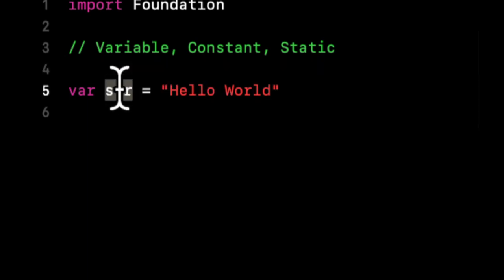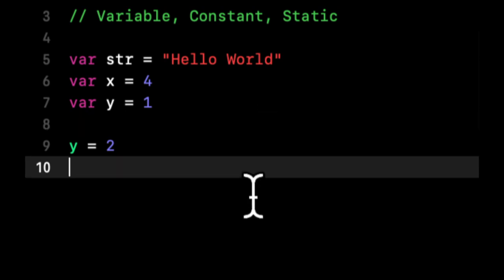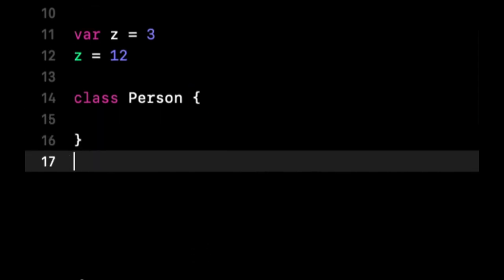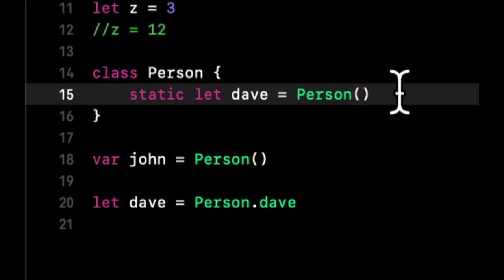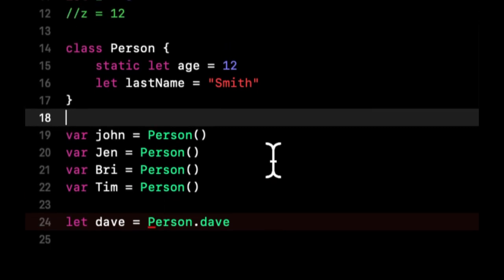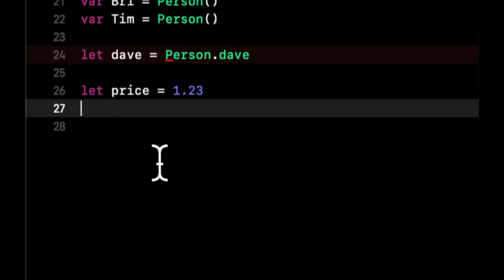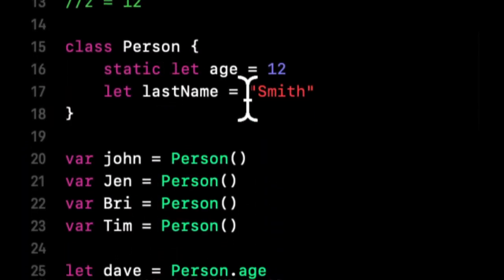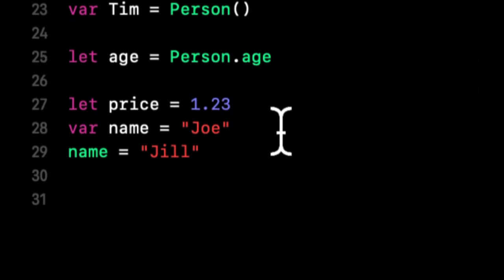Swift for Beginners Part 2: Variables & Constants